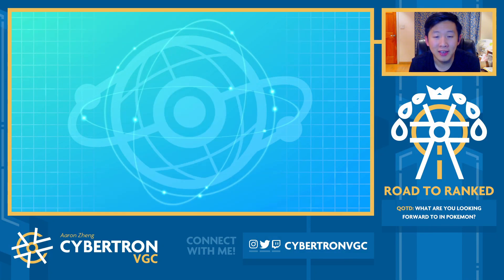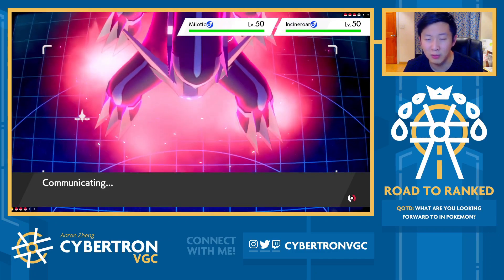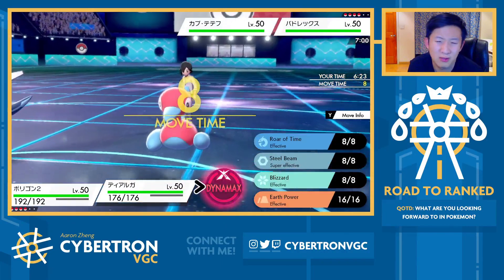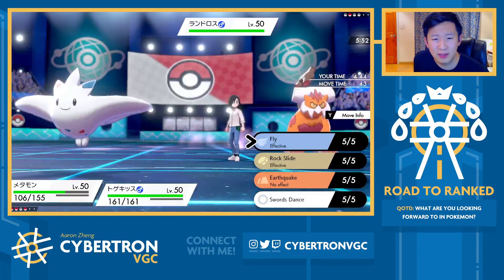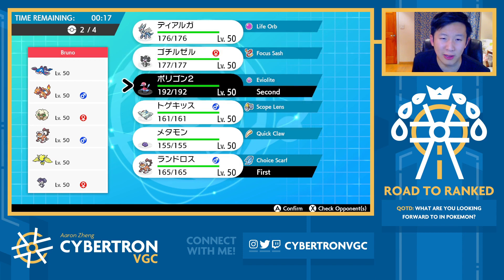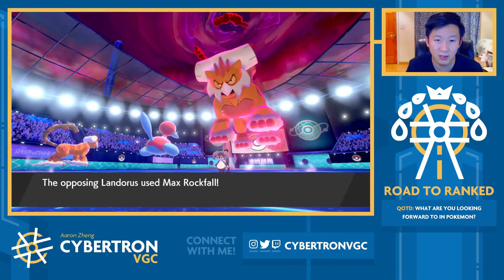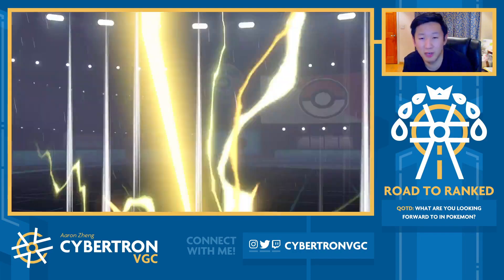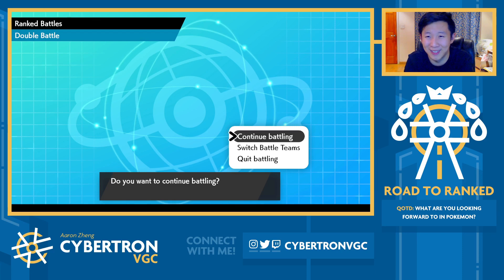Landorus gave me some nightmares today • Competitive Pokemon VGC Series 11 Wi-Fi Battles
Playing a few more games with the Dialga team we featured in the last episode!

Timestamps:
0:00 - Game 1
8:46 - Game 2
20:34 - Game 3

Competitive Pokemon VGC Series 11 Wi-Fi Battles